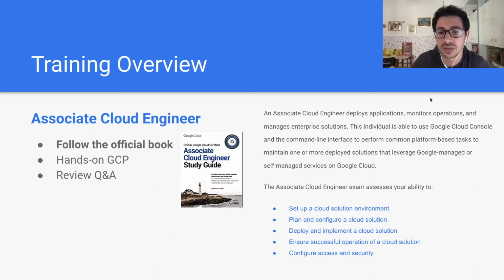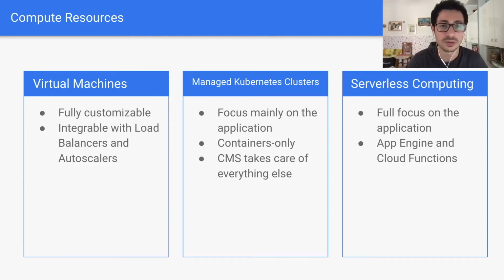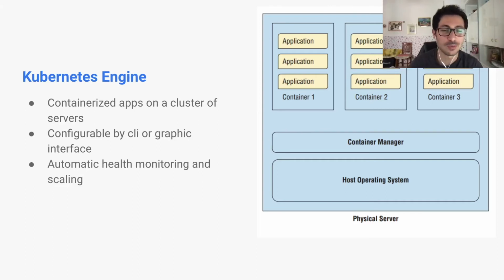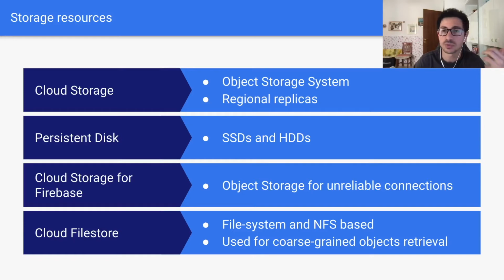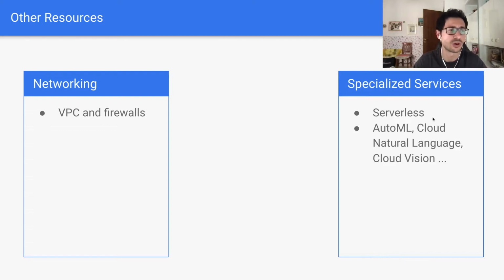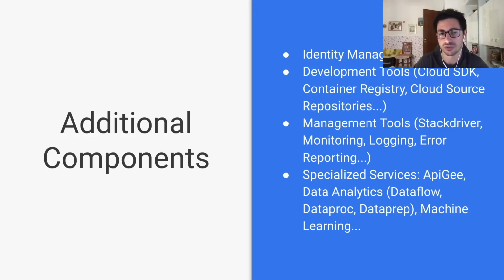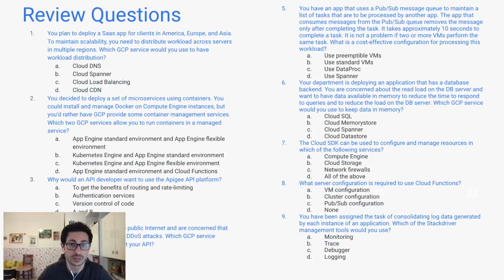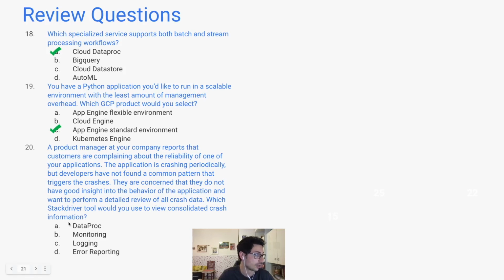GCP Associate Cloud Engineer Certification - Lesson 1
First lesson of the GCP Associate Cloud Engineer Certification exam.

We'll try to cover the official GCP book used to prepare for the Associate Cloud Engineer Exam.

This lesson includes:

- Overview of GCP
  - Types of Cloud Services
  - Cloud Computing vs Data Center Computing

- Google Cloud Computing Services
  - Computing, Storage, Networking and Additional Components of GCP